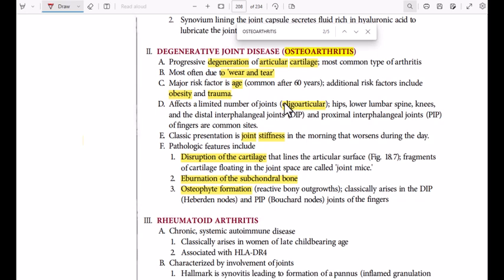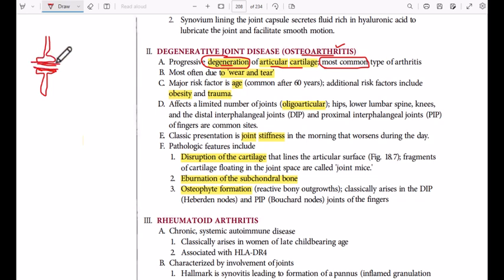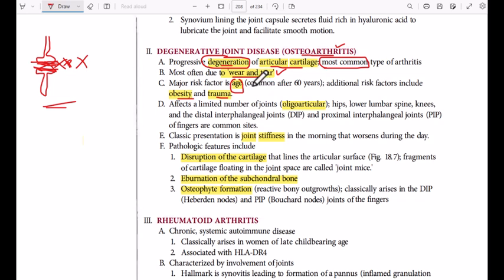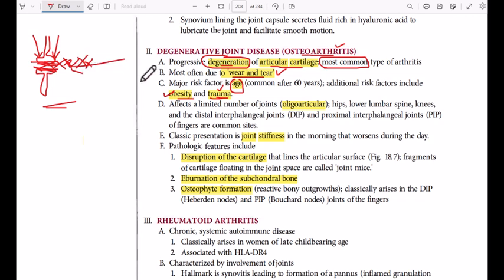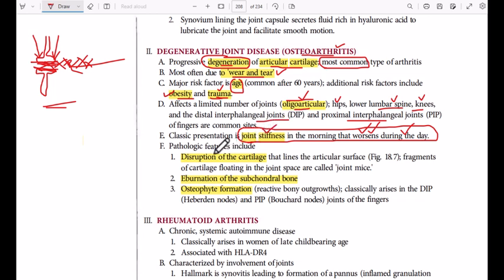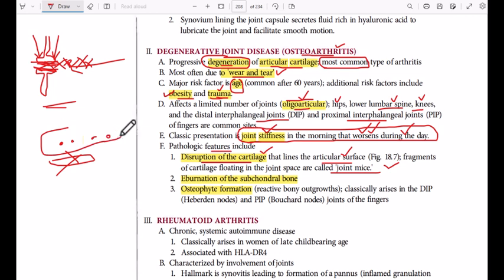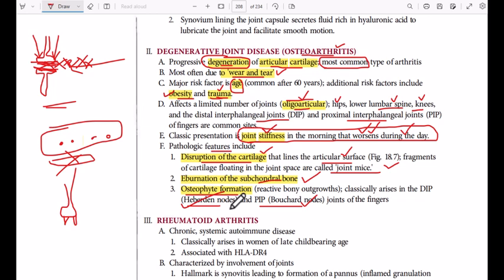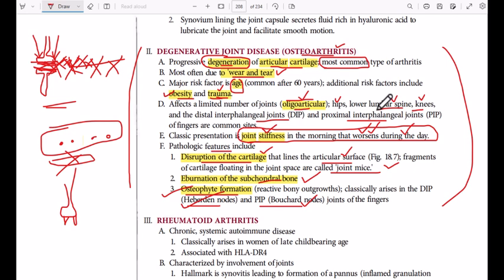OSTEOARTHRITIS | PATHOMA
What is osteoarthritis? Osteoarthritis is a disease in which the articular cartilage degenerates over time, causing pain and inflammation in the affected joint.

This video contains a simplified explanation of osteoarthritis. We cover the pathophysiology, joint changes, xray findings, presentation, diagnosis and management.

What is osteoarthritis and how is it different from arthritis? What are the symptoms of osteoarthritis? Can you prevent it?